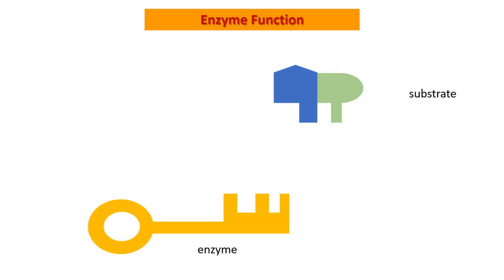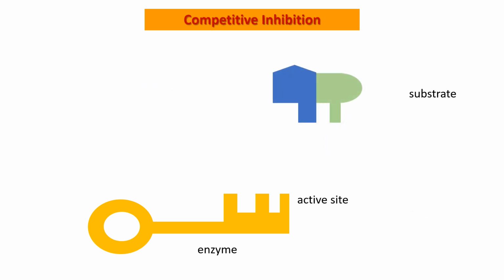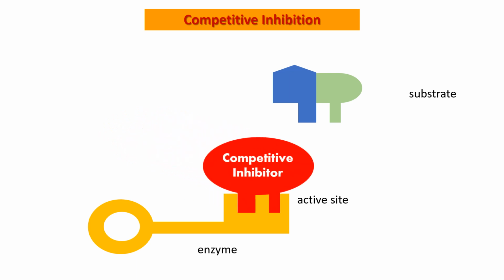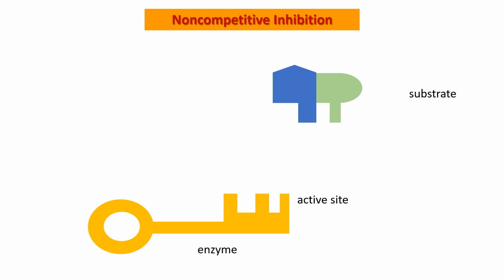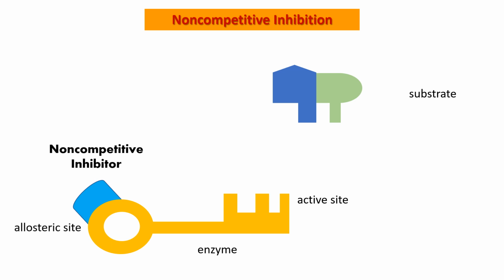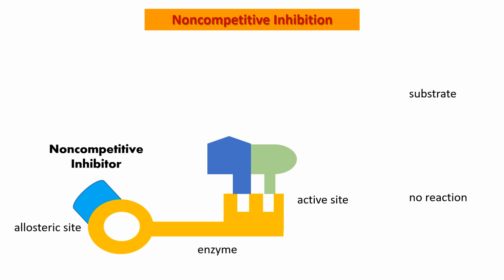Enzymes and Inhibitors